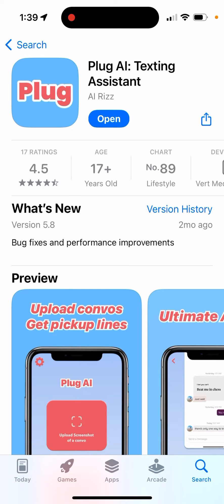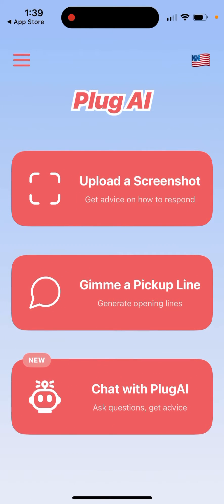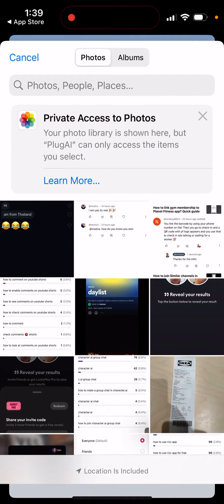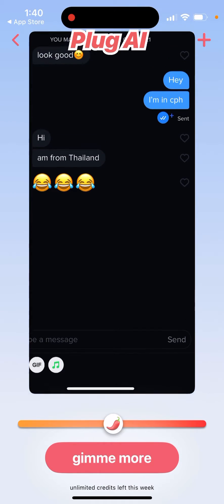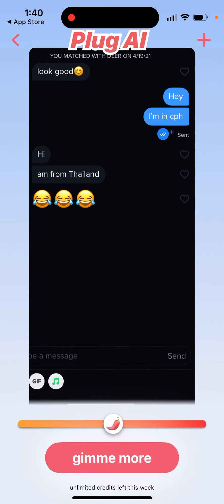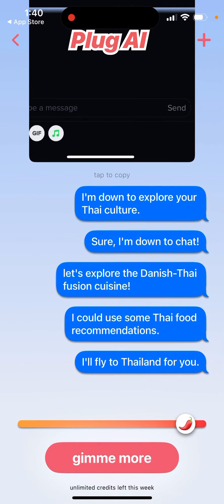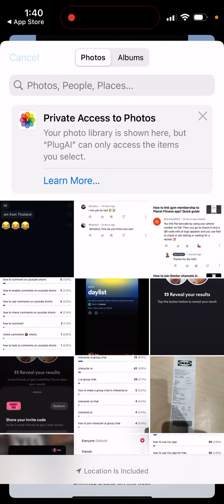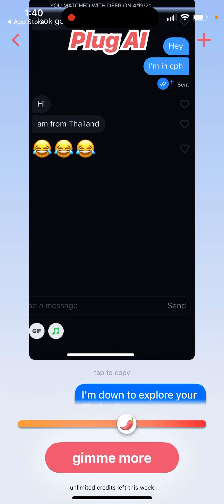Plug AI app Upgraded - how to use? Should you upgrade?